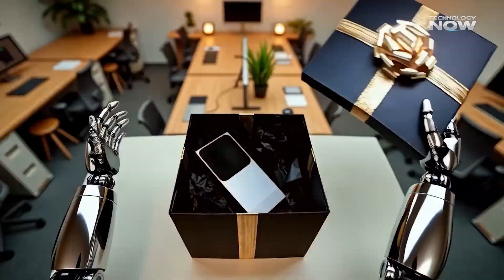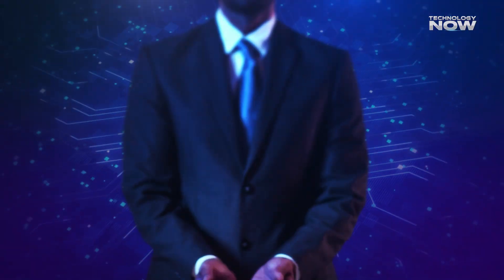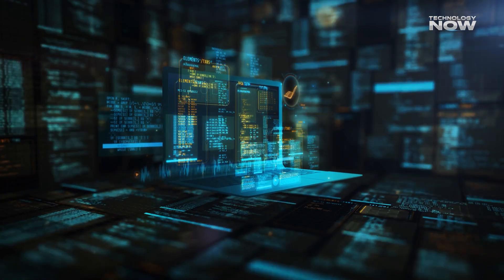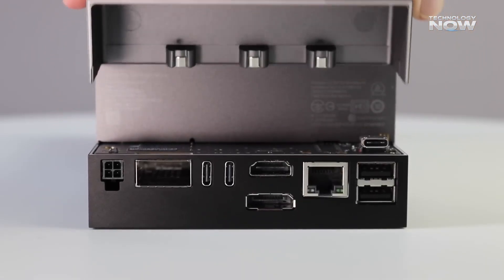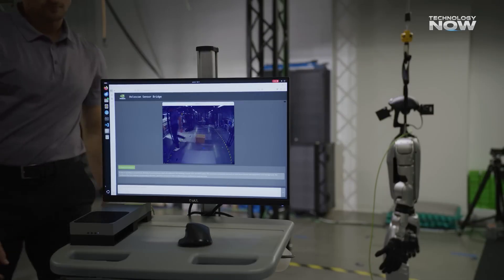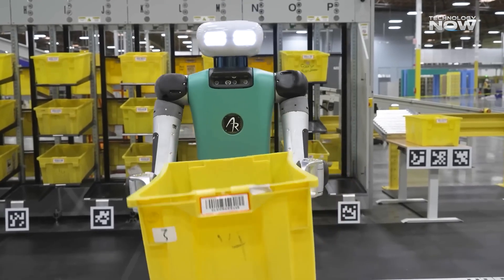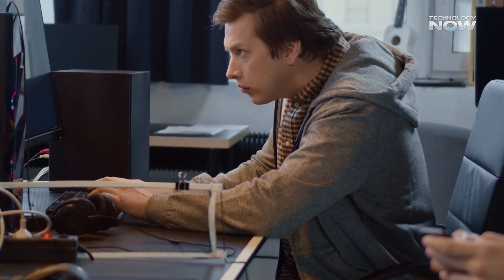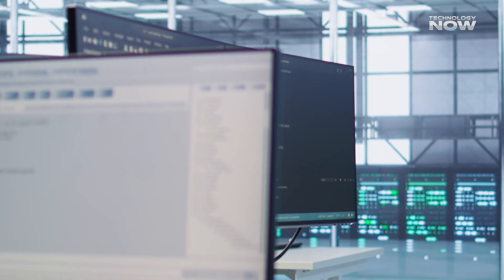Jetson AGX Thor: NVIDIA $3,499 AI Supercomputer for Humanoid Robots & Edge AI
Jetson AGX Thor is here – NVIDIA’s $3,499 AI supercomputer designed for humanoid robots, autonomous machines, and edge AI! 🚀 With 2,070 trillion AI operations per second (TOPS), 128GB memory, and NVIDIA’s Blackwell GPU architecture, Jetson Thor delivers unmatched performance for robotics, drones, self-driving cars, smart cameras, and medical AI devices.

In this video, we break down everything you need to know about Jetson AGX Thor specs, price, performance, release date, and real-world applications. From Boston Dynamics humanoid robots to Amazon Robotics warehouses and John Deere smart farming machines, discover how top companies are already using Jetson AGX Thor to power the future of physical AI.

Whether you’re a developer, AI researcher, or robotics enthusiast, Jetson AGX Thor is a game-changer for edge AI and next-gen robotics. Watch till the end to see why this tiny supercomputer could revolutionize the way machines think, see, and act.

🔍 Topics Covered in this Video:

What is Jetson AGX Thor?

Full Jetson AGX Thor specifications (GPU, CPU, memory, storage, connectivity)

AI performance vs. Jetson Orin

Use cases in humanoid robots, drones, autonomous vehicles & healthcare

Price & availability (Developer Kit & production modules)

Why Jetson Thor is the future of robotics & AI

Chapters:

00:00 – Introduction: Why Jetson AGX Thor matters
00:45 – What is Edge AI & why it’s important
01:18 – Who’s using Jetson AGX Thor (Amazon, Boston Dynamics, Meta & more)
02:30 – AI performance & efficiency boost vs. Jetson Orin
03:08 – Inside the hardware: Blackwell GPU, CPU, memory & storage
04:32 – The software stack: Isaac, Metropolis & Holoscan explained
05:41 – Generative AI & vision-language-action (VLA) models on the edge
06:13 – Real-world use cases: humanoids, tractors, delivery robots & more
07:19 – Jetson AGX Thor in healthcare & research (Carnegie Mellon, Stanford, Zurich)
07:53 – Pricing: Developer Kit ($3,499) & production module ($2,999 bulk)
08:31 – Availability & release timeline
09:05 – Final thoughts: The future of physical AI